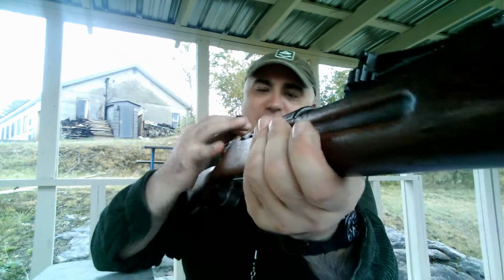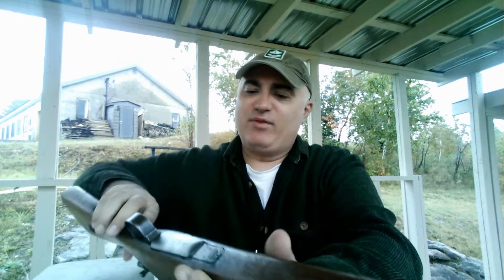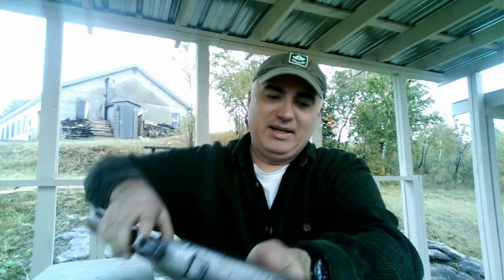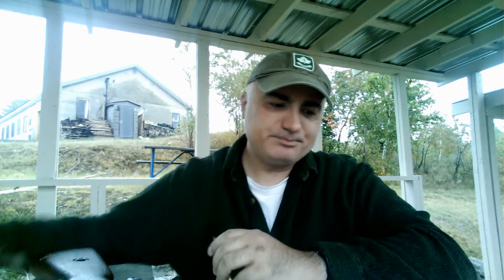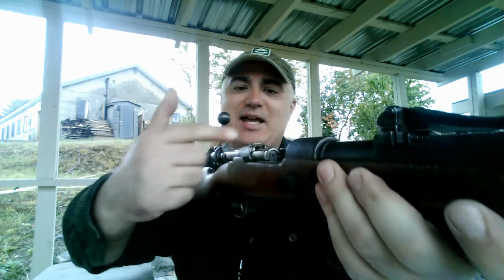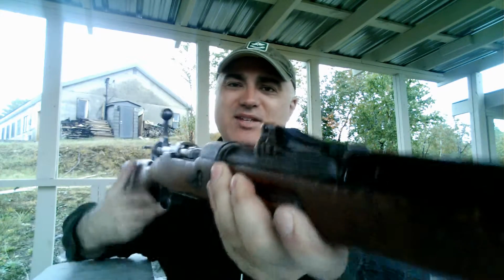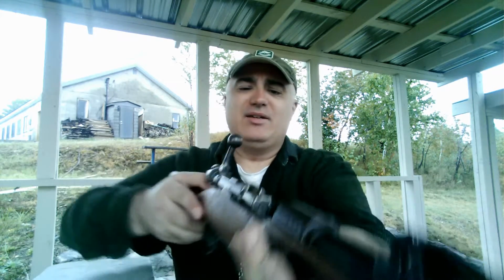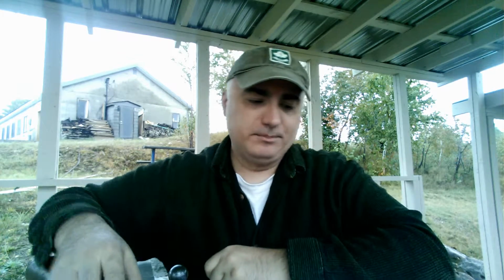A short and convoluted history of the Gewehr 98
A very brief history and description of the German Empire's primary battle rifle of World War I (and kind of World War II), the Gewehr 98.